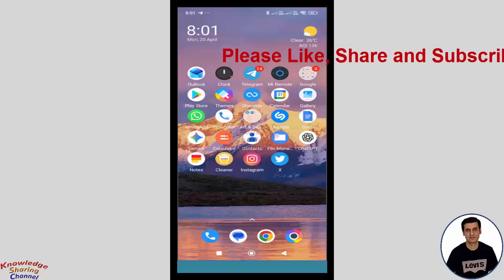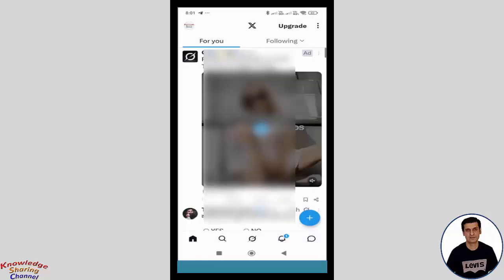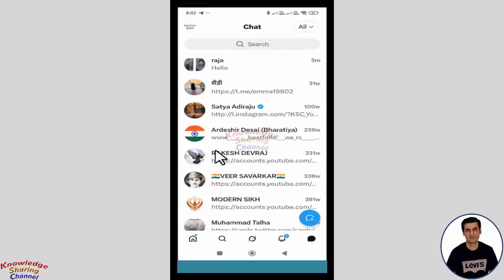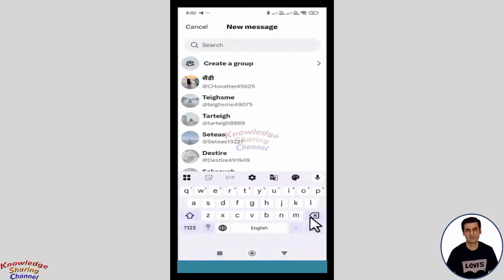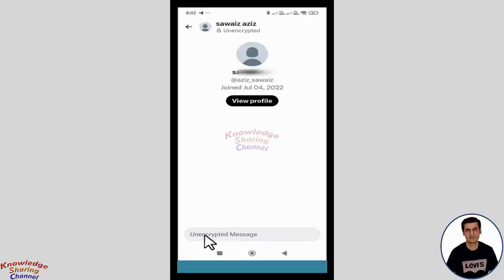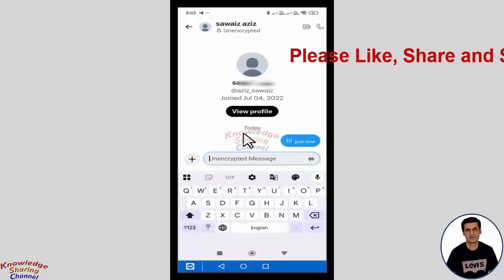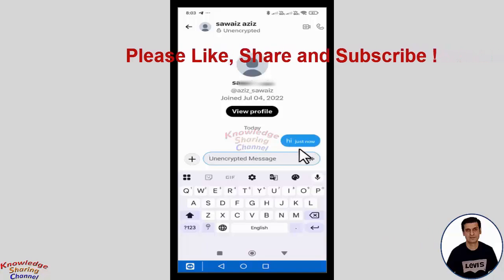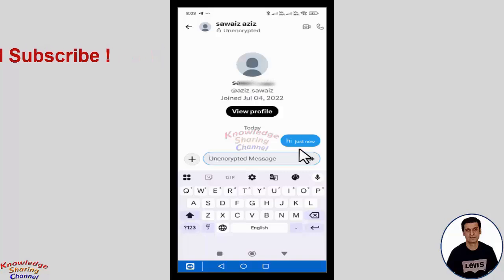How do you DM someone on Twitter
In this video we have shown How do you DM someone on Twitter Step by Step